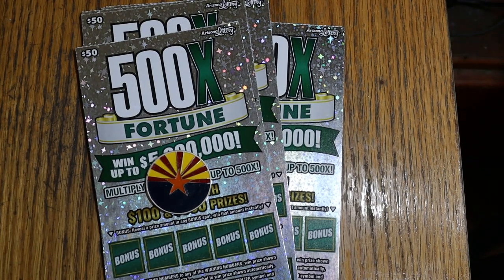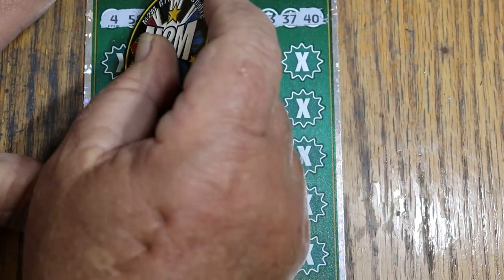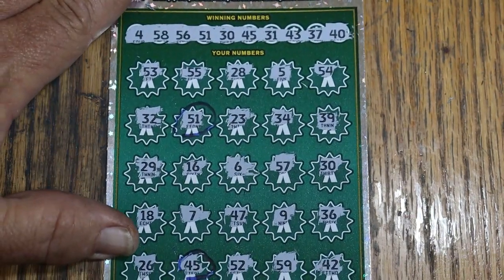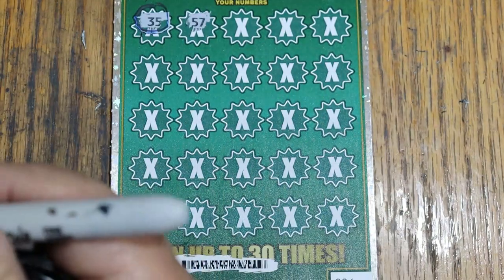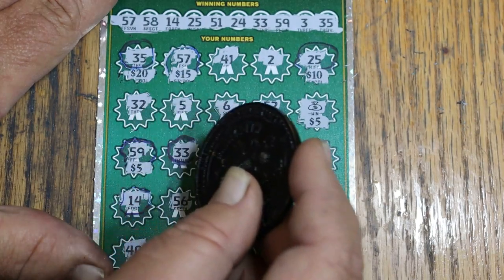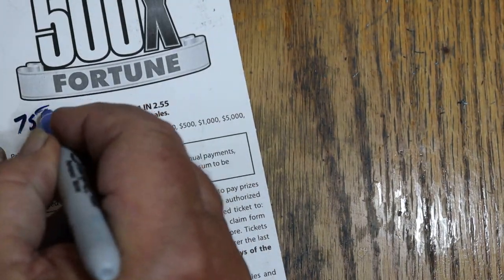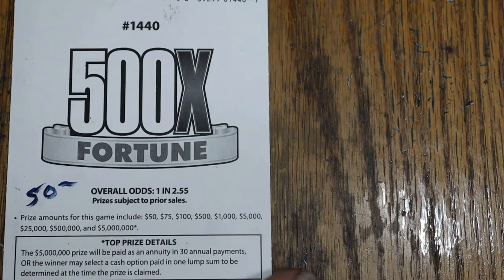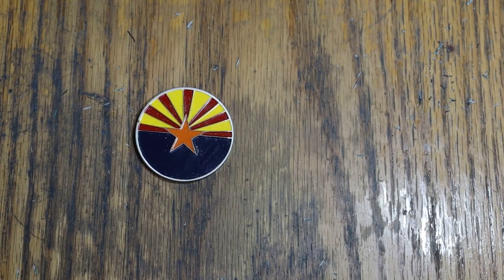💥FULLBOOK $50💥500X FORTUNE💥WINS REVEAL💥🙂